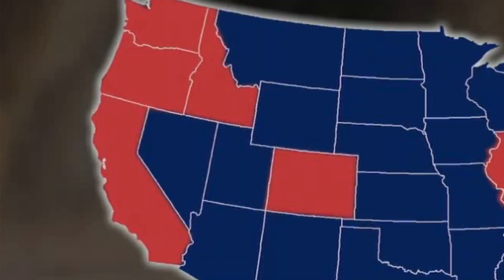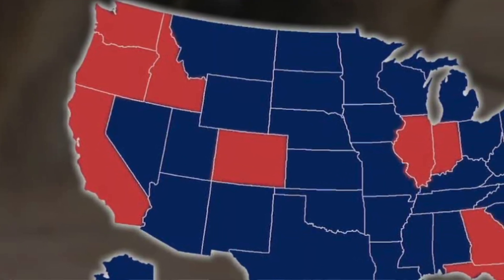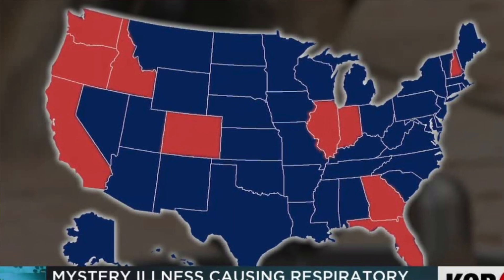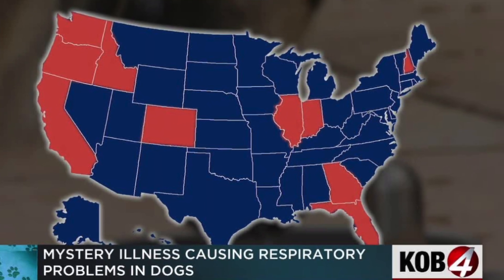Dog Respiratory Illness: Symptoms and Prevention with Dr. Dan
Hi Everyone!

My name is Dan, and I am a veterinarian.  Today I am talking about the mysterious respiratory illness in dogs.  The cause of this respiratory illness has not been diagnosed yet, but the signs of symptoms of this disease are quite similar.

The respiratory disease started on the West Coast and we believe Oregon is where the first case was diagnosed.  The respiratory disease starts off like kennel cough, but it does not resolve with kennel cough antibiotics.

Your veterinarian should take x-rays, complete lab work, and try to diagnose the disease with PCR or culturing.  If your dog does have the mysterious respiratory disease, hospitalization will be needed.

Some dogs have died from this disease, but most can be treated with IV antibiotics, fluids and supportive care.

Some people believe inhalers or chloramphenicol can help treat these dogs, but it is unknown what the organism is, so treatment still lacks direction; however, treatment should always be started early and aggressively.

Possible Symptoms of the Mysterious Respiratory Illness in Dogs:

Coughing: Persistent or severe coughing may indicate respiratory problems.  The cough may be productive and wet.

Labored Breathing: If your dog is struggling to breathe or breathing rapidly, it's a cause for concern.

Fever: A normal dog's temperature may be as high as 102.5 F, but when they are sick the temperature will go over 102.5 F.

Nasal Discharge: Unusual or excessive discharge from the nose could be a sign of respiratory issues.

Wheezing or Whistling Sounds: These sounds during breathing may indicate an obstruction or respiratory problem.

Lethargy: A lack of energy or enthusiasm can be a sign that your dog is not feeling well.
If your dog is experiencing any of these symptoms, or if you notice any other unusual behavior, it's crucial to seek professional veterinary advice. Respiratory issues can be serious and may require prompt medical attention.

The veterinarian will perform a thorough examination, possibly recommend diagnostic tests such as X-rays or bloodwork, and suggest appropriate treatment based on the findings.

Please contact your veterinarian immediately for guidance on your dog's specific situation.